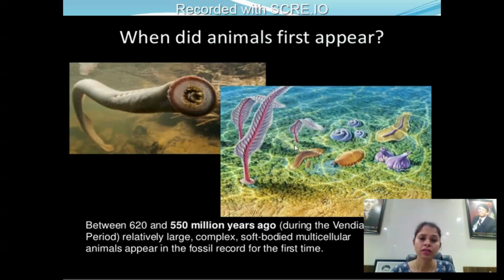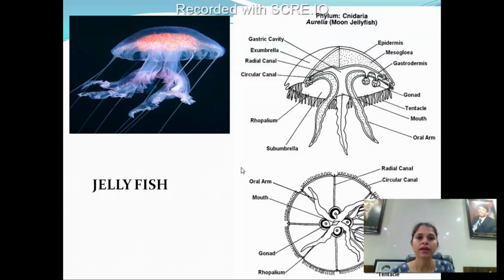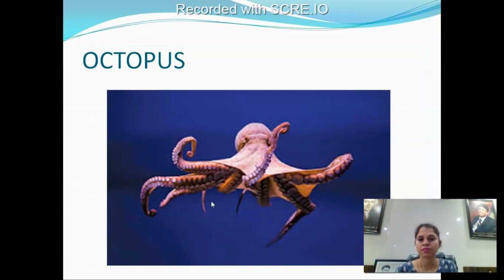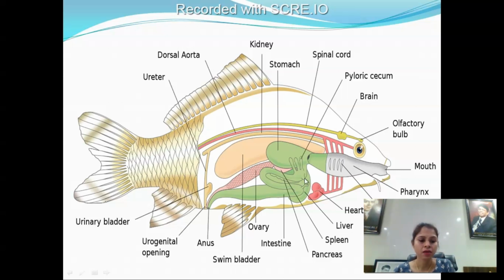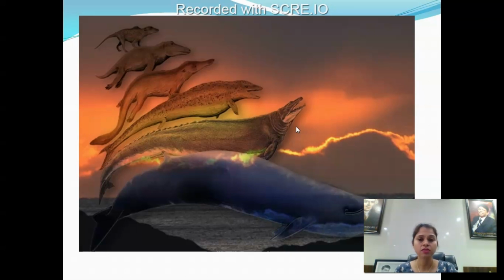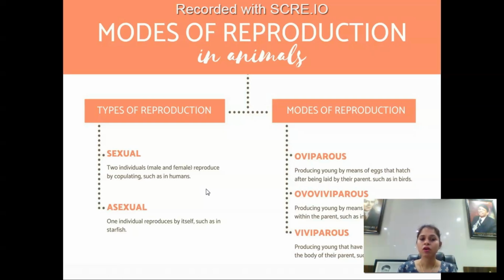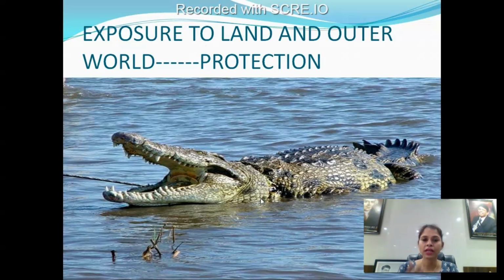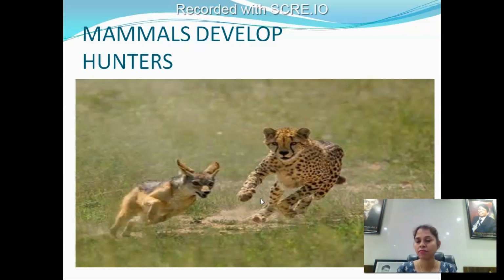EVOLUTIONARY EMBROLOGY | PART 2 | Dr. RUCHI JAIN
Evolutionary embryology and it's correlation to history taking and case analysis

• Understand how life began. from primitive life to multi cellular organism
• Understanding the development of embryological layer and various organs, systems
• How need gives birth to the whole organism
• Importance of survival of the fittest
• Understanding the development of miasm as defence process
About
Dr Ruchi Jain BHMS, MD,  scph, scph plus.
Practicing Predictive Homeopathy at Nagpur.
Her mission is to spread the right homeopathy knowledge by conducting online lectures based on the teachings of Dr Samuel Hahnemann sir and our Guru Dr Prafull Vijayakar sir.

Information provided on this YouTube channel is for homeopathic students. It should not be used for diagnosis or treatment at a personal level. We advise viewers to use this information under specific guidance. The disclaimer also provides that no warranties are given in relation to the medical information provided on the YouTube Channel.
We do not reveal any personal information about our patients on this channel. These videos should not be used for or against any legal proceedings.